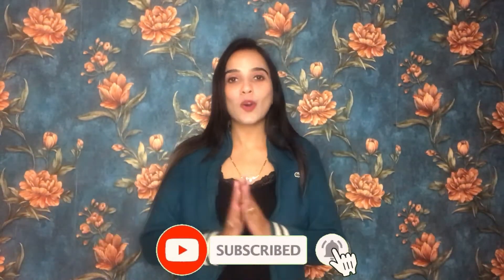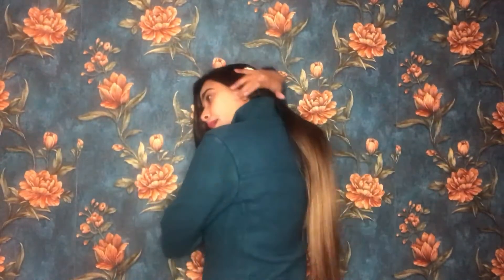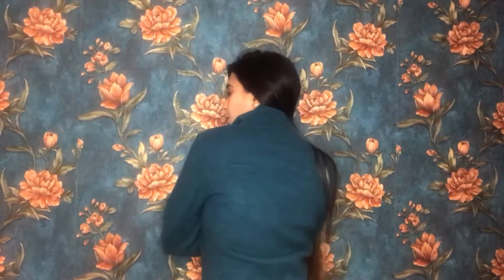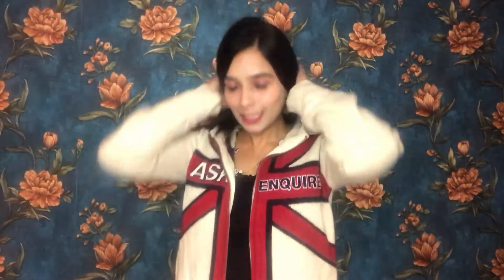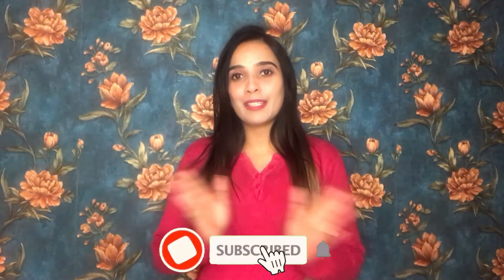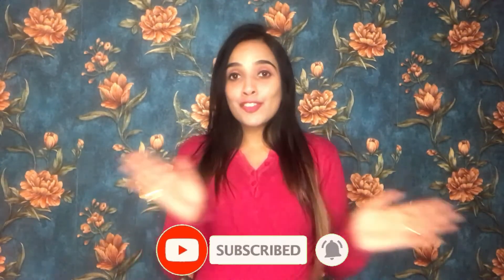Sarojini Nagar Haul | Sarojini Market | SWEATERS. JACKETS, COATS Under Rs 100 Only | Try On Haul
Sarojini Nagar WINTER Collection | Try On Haul | SWEATERS. JACKETS, COATS | Everything Under ₹100 💖

Hello Angels💖

Hope you all are safe at home :)

Today I am sharing my amazing SAROJINI NAGAR HAUL with you all. I hope you all will enjoy watching it.. 💖💖

Much Love
xoxo !

sarojini nagar haul, sarojini nagar market delhi, sarojini nagar, sarojini nagar shoe haul, sarojini nagar stand up comedy, sarojini nagar market,